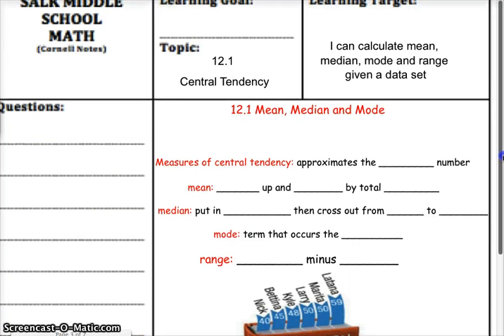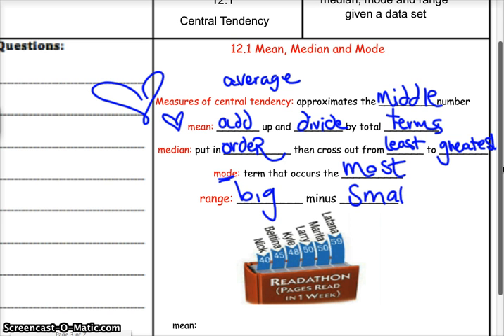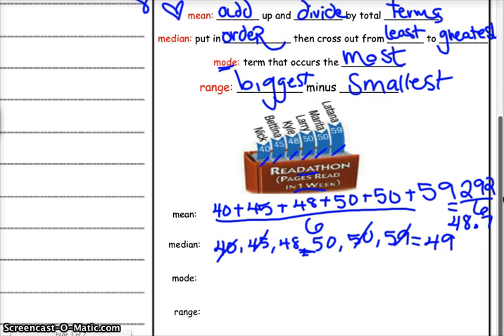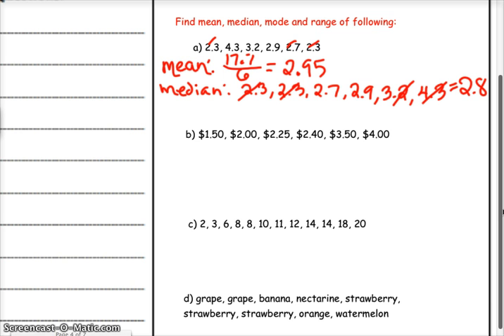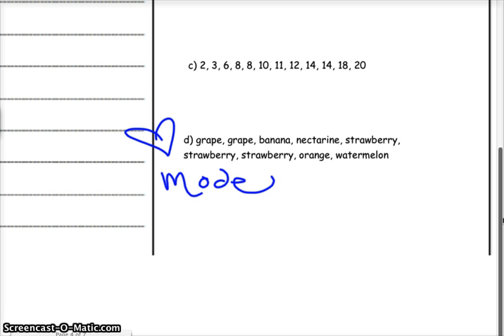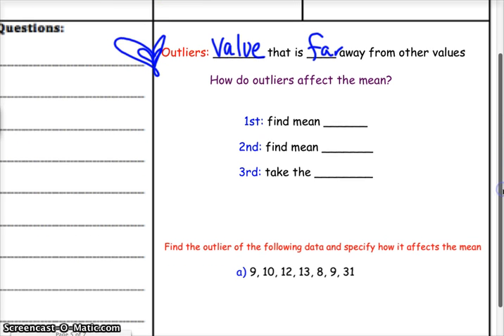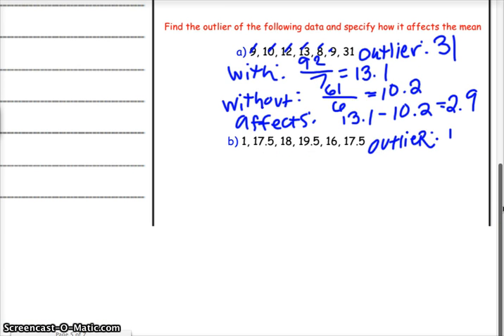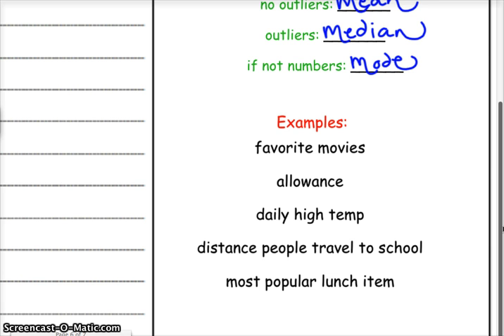12 1 mean median and mode